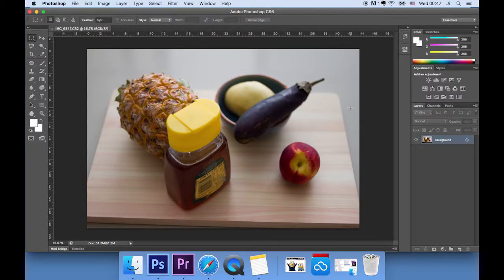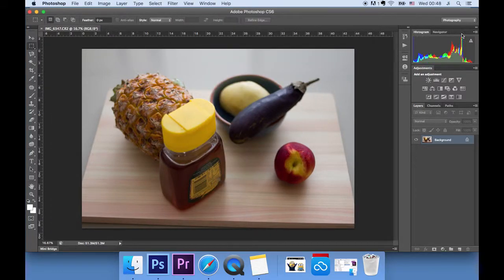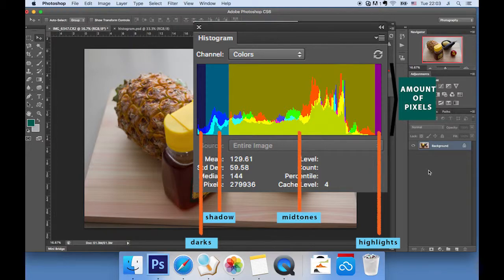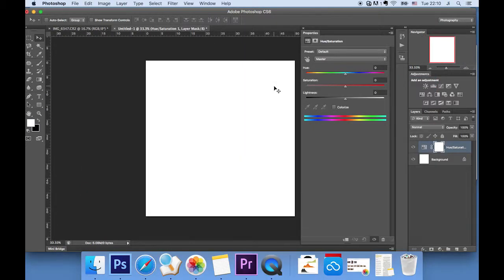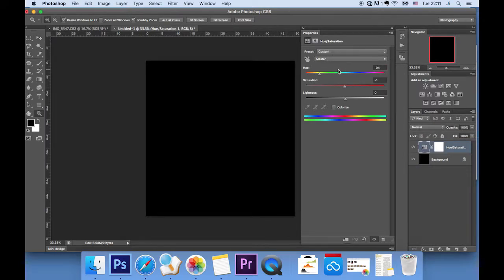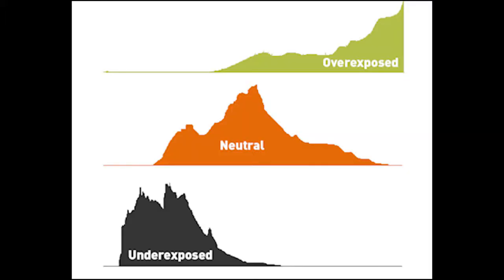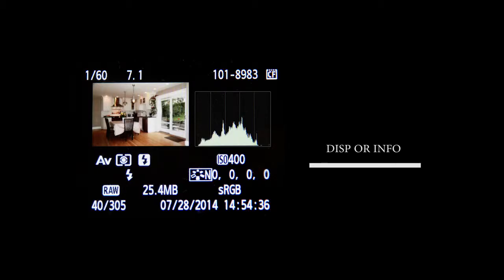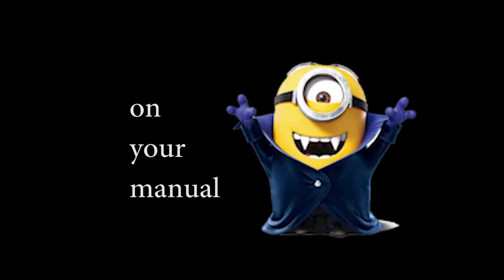What is a Histogram